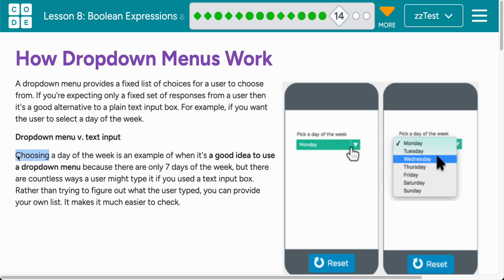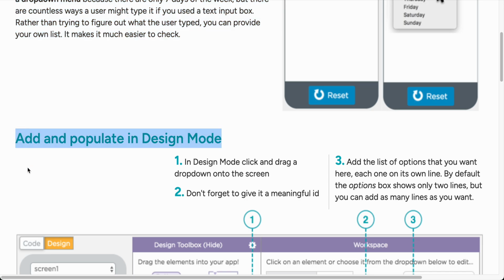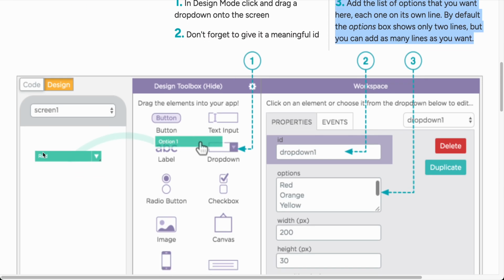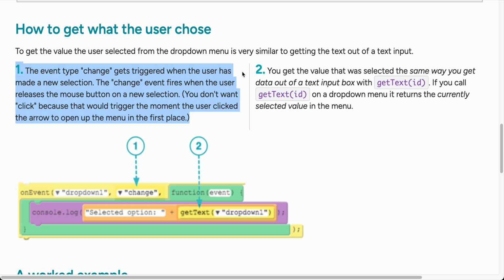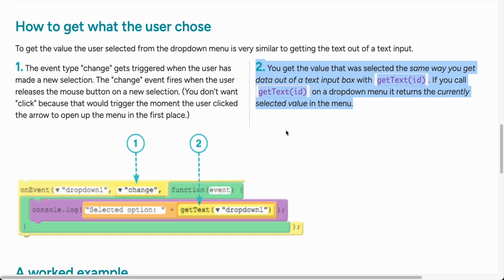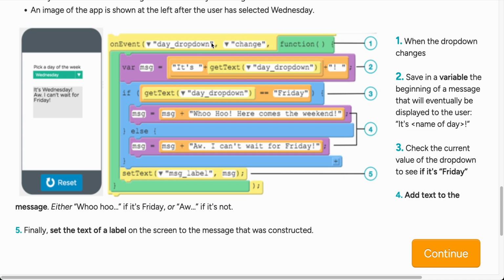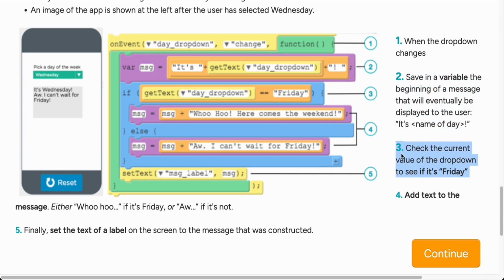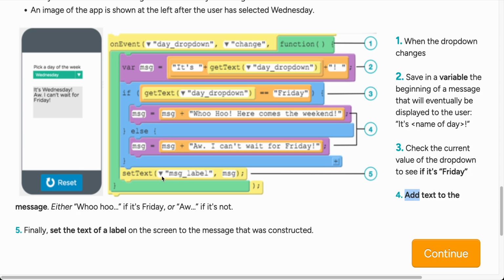Code.org Event-Driven Programming Lesson 8 #14